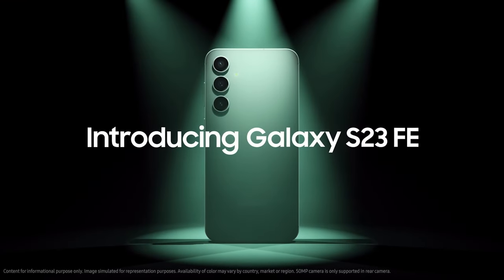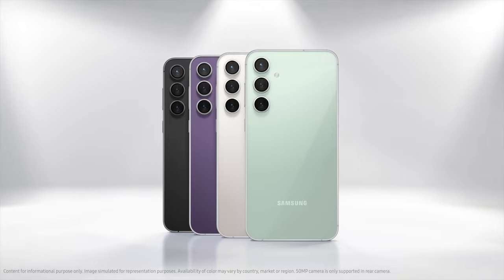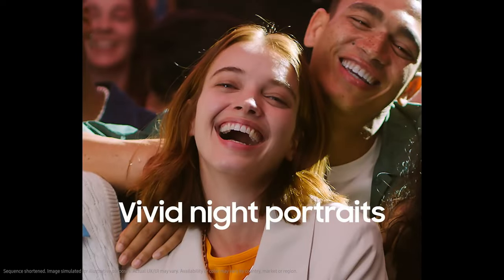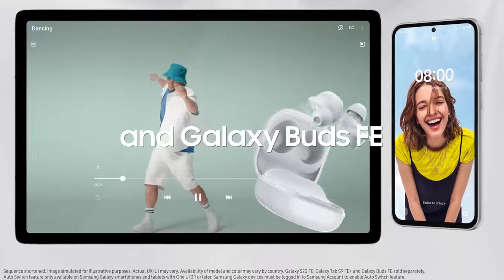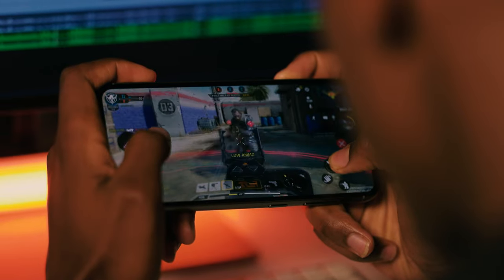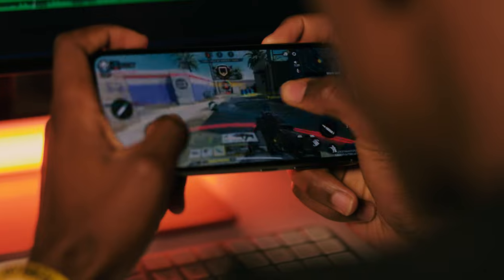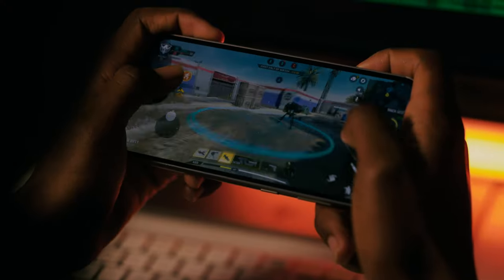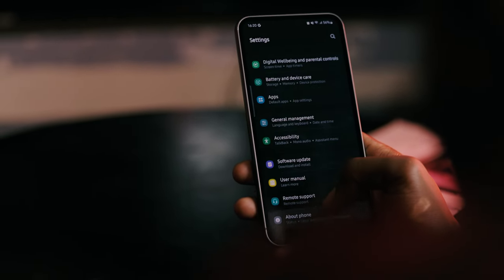Galaxy S23 FE Full Review: Is this the perfect Fan Edition?!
After spending over 2 weeks with the Galaxy S23 FE, these are our full thoughts after a day to day basis use of it. Let us know your thoughts and any questions you have about the Galaxy S23 FE.